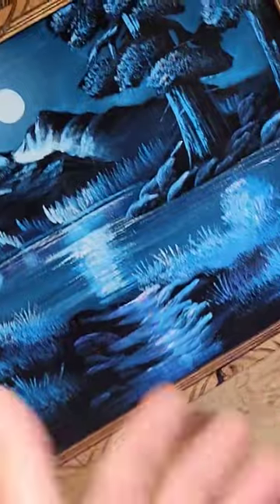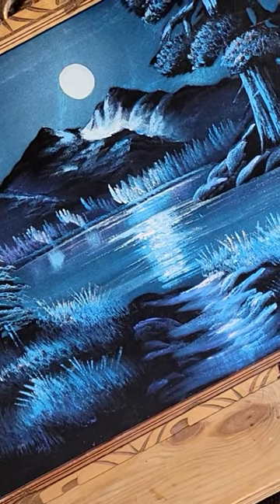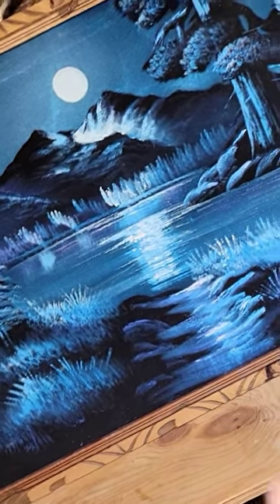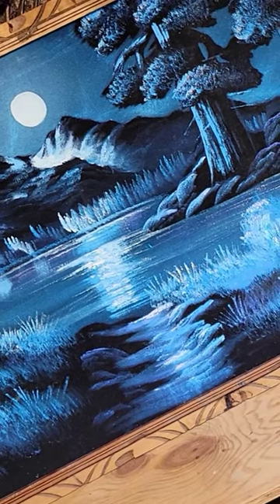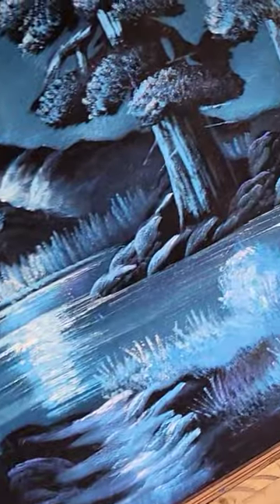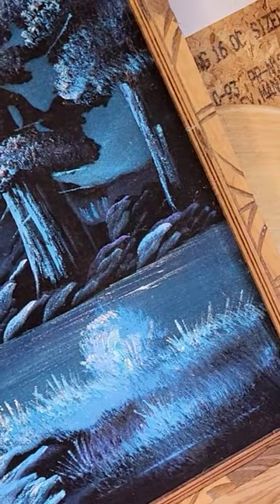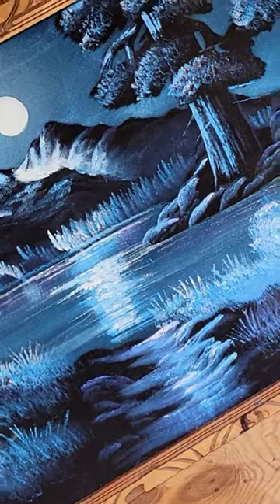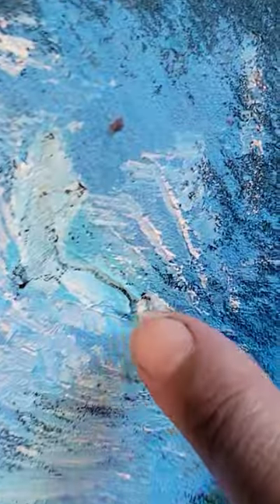Road kill black velvet blue mountain painting, neighbors trash, and I repaired it❤️❤️❤️